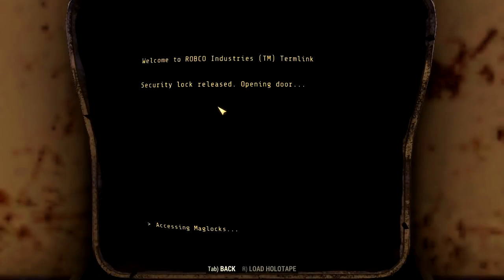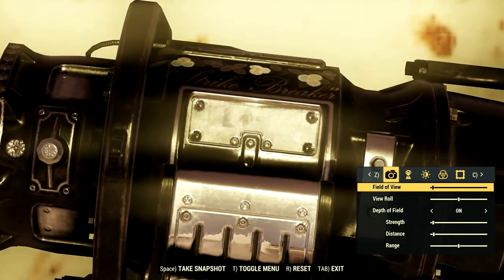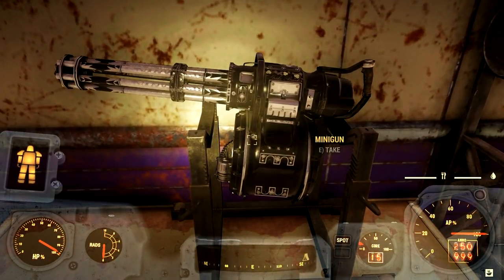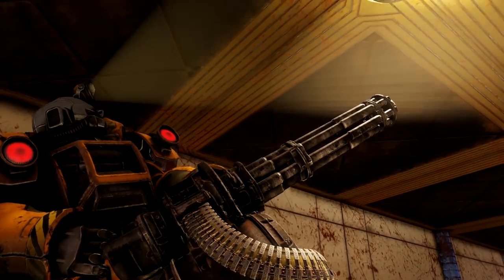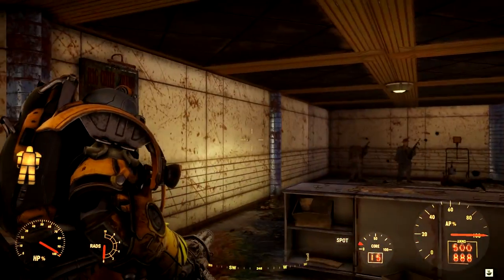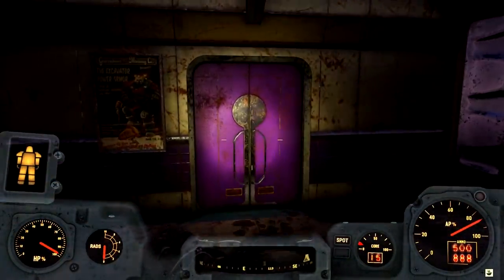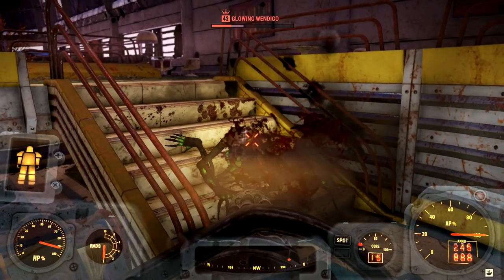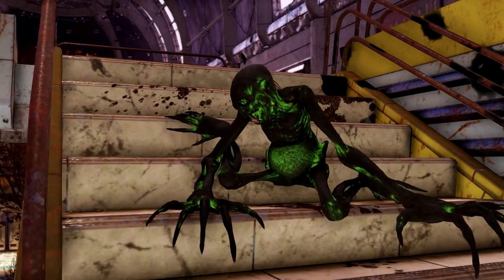Fallout 76 Unique Minigun - "Strike Breaker"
Take a drink every time I say "Unique".
The gun is located in the Garrahan Estate, which is in the Ash Heap.